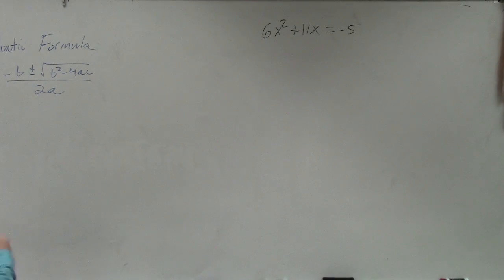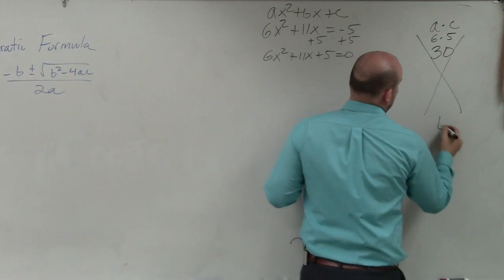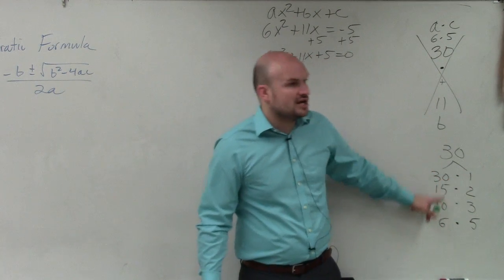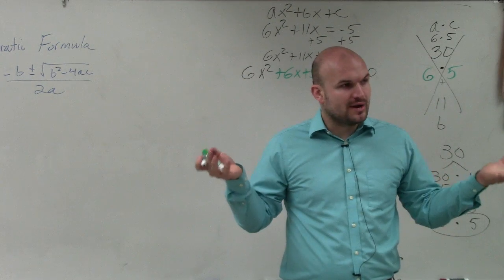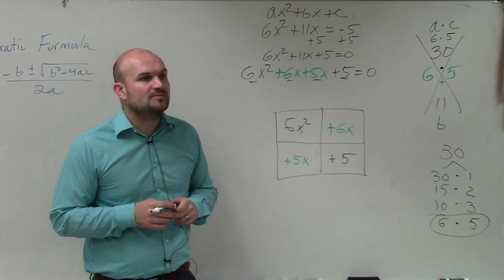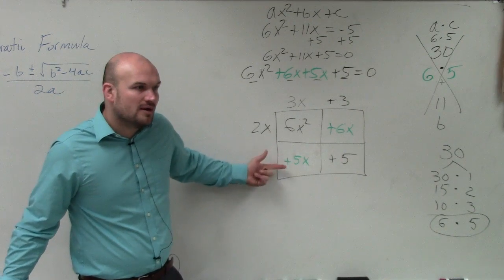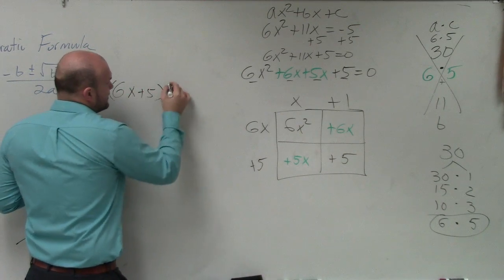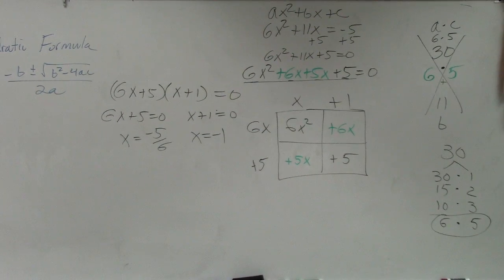Determining the roots of a quadratic equation by factoring when a is not one